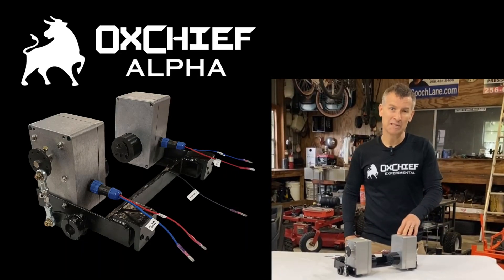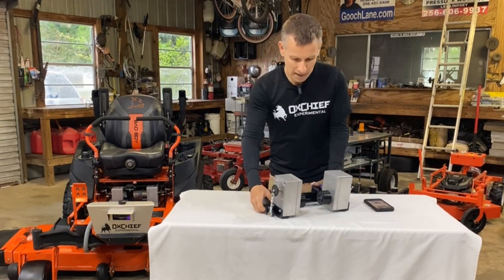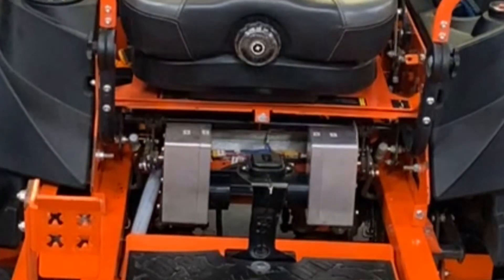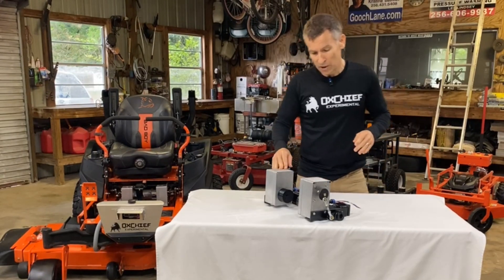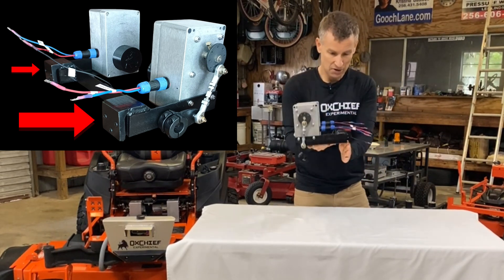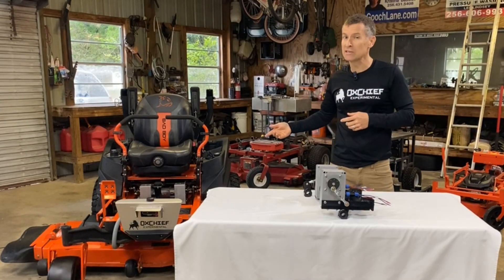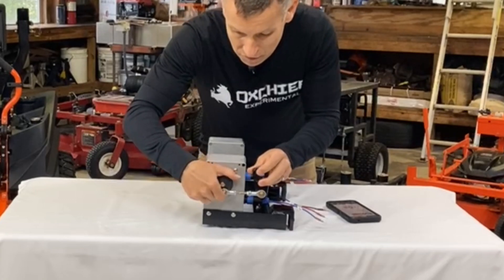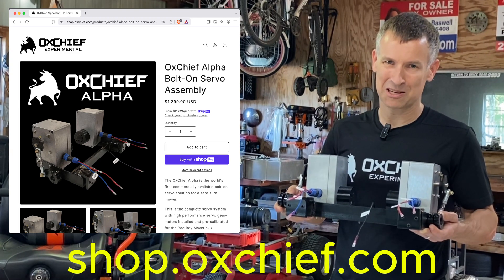World's First Zero-Turn Servo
The OxChief Alpha is the first complete servo assembly for a zero turn mower that you can purchase.

This is a 15 pound heavy-duty component designed for driving a mower autonomously for dozens of acres uninterrupted.

Bolts directly to a @badboymowers Maverick or Maverick HD.

This servo assembly integrates seamlessly with the OxChief mowing autopilot system.

OxChief's goal is to bring autonomous mowing to everyone.

OxChief autonomous mowing system is built with @ardupilot19 in Robertsdale, Alabama, USA.